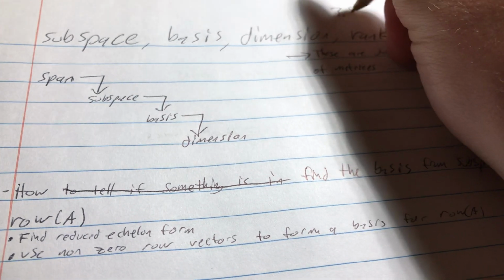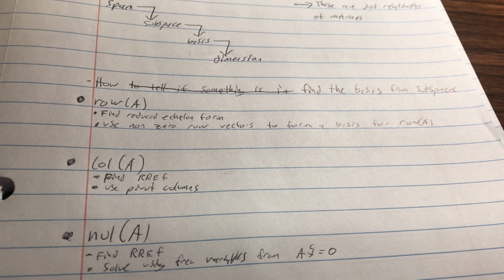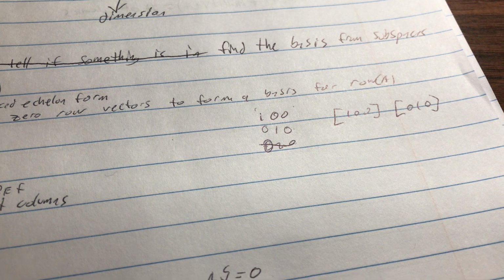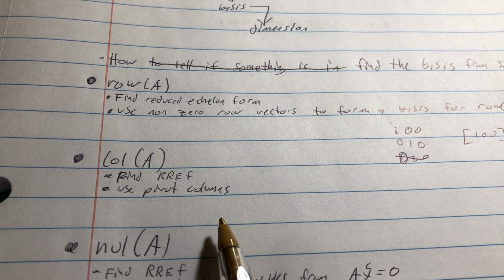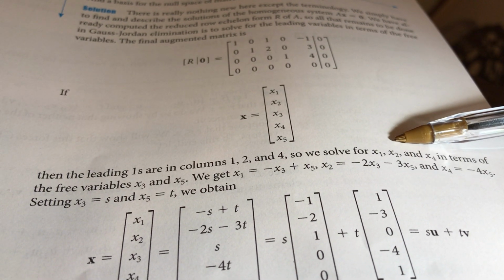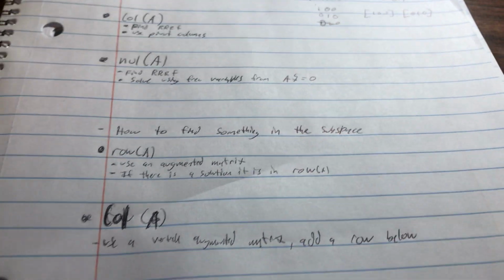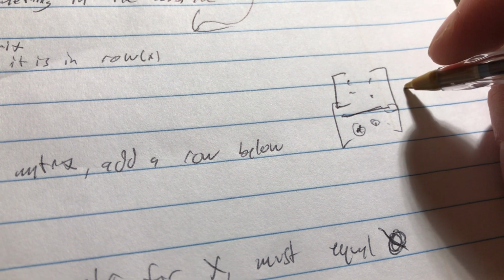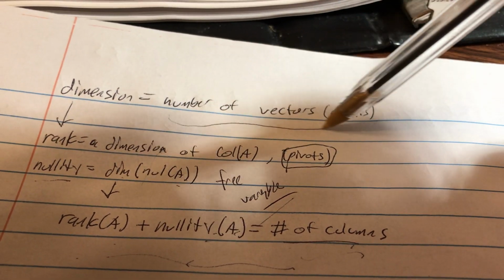3.5 subspace, basis, dimensions, rank